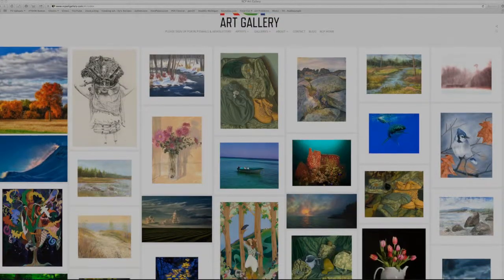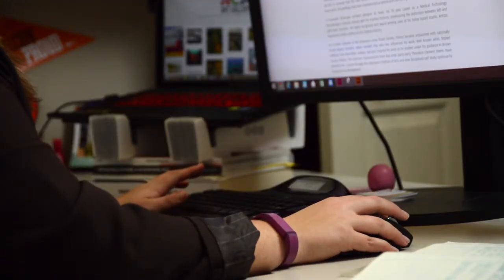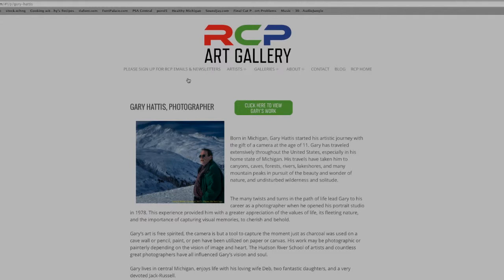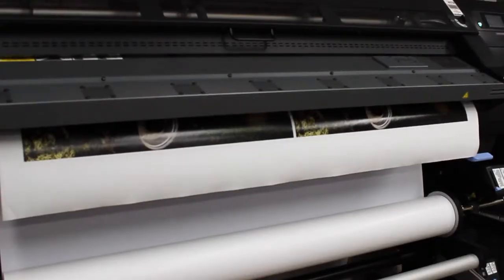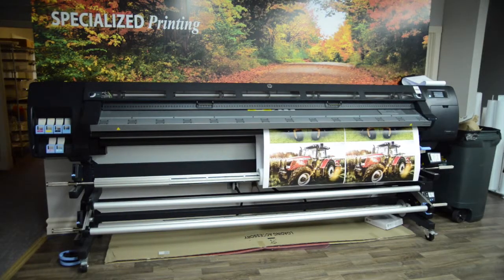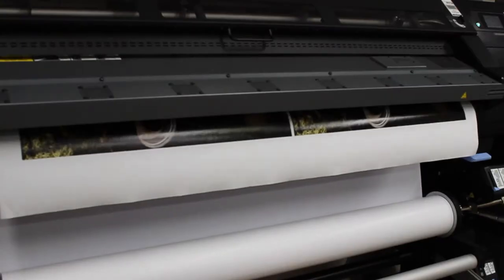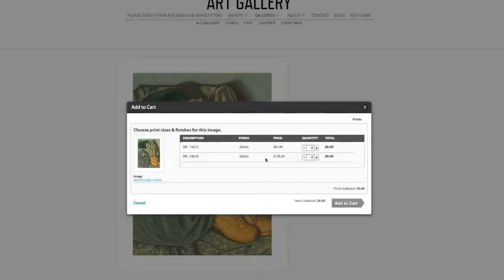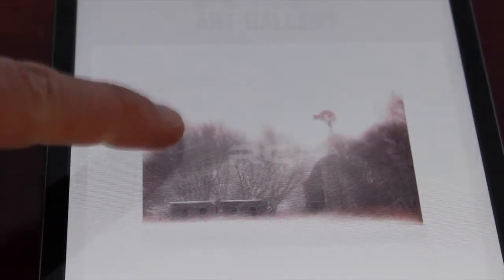RCP - Art Gallery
This art gallery represents some of the clients that utilize RCP’s scanning, printing and photo restoration services. You would be amazed at some the wonderful art that our clients bring to us for scanning and creating reproductions! Many of these artists are not represented in a gallery and do not have e-commerce sales ability or simply do not want to lay down their paint brush to take the required time sell!

But now everyone can see, appreciate and buy their art. By offering our clients this “Art E-Commerce Listing Service” we sincerely hope we are exposing art to the world that may otherwise never have been seen!

This is very exciting to us! On a regular basis, a new client walks into our shop to inquire about scanning their art and very often we are the first to see some really stunning works. Because our business goals include printing art, what better way to serve the artist, art buyers and ourselves then to expose this art on the web!

So browse these offering on a regular basis, because new art will be listed several times each week and you may be the first art collector to buy a future master's work!